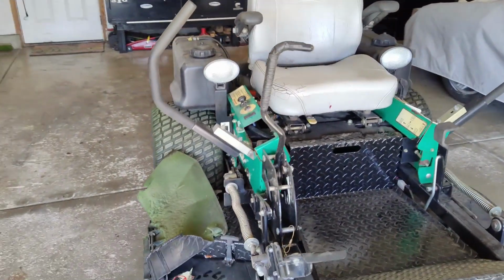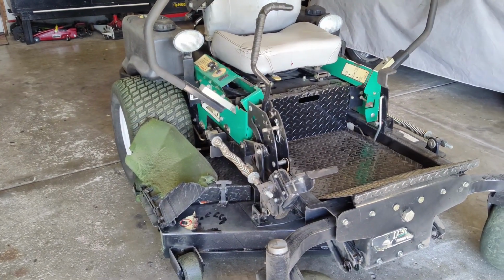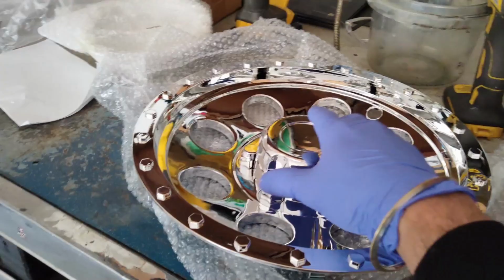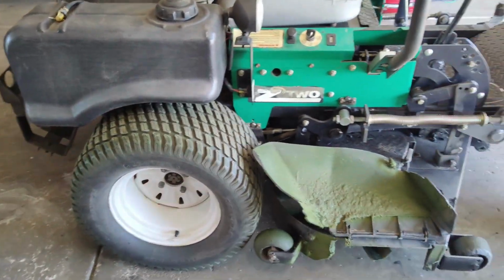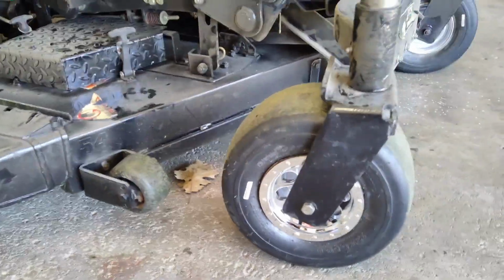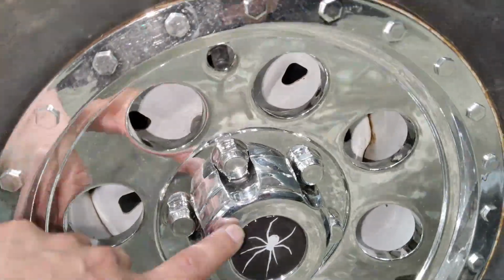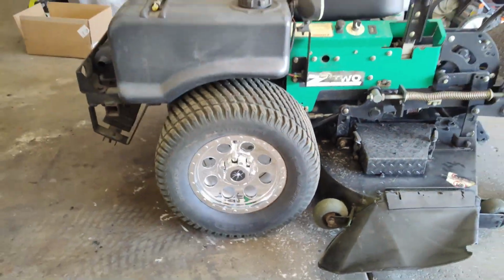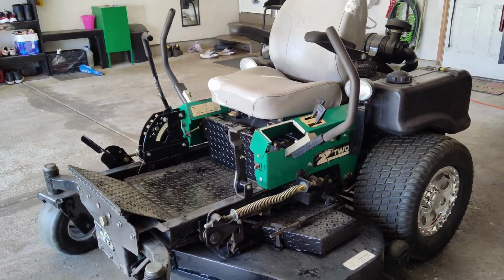Zero Turn and Lawn Tractor Chrome Wheel Cover Install | Mods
🔑 Looking to add a touch of personalization and some bling to your lawn mower including zero turn and tractor style mowers?  You're in the right place! In this video, we'll explore some wheel covers options that will not only enhance the look of your machine but also keep the wheels from wear and tear.

(2) 12" + (2) 6" Chrome Mower Wheel Hub Cap Rim Covers SHARP!!

Spider White on Black Tire Wheel Center Cap Resin-Topped Badges Stickers - 2.0" (5.1cm)